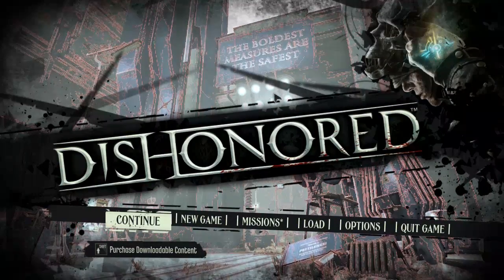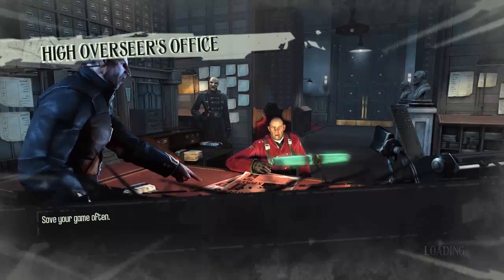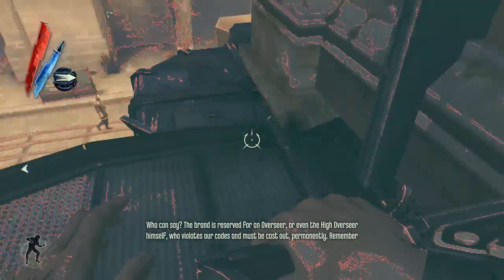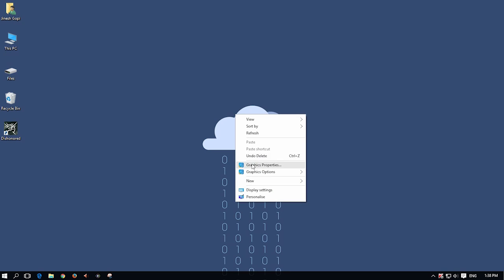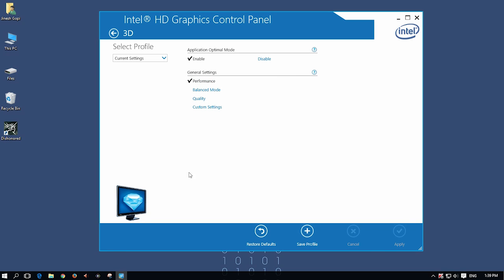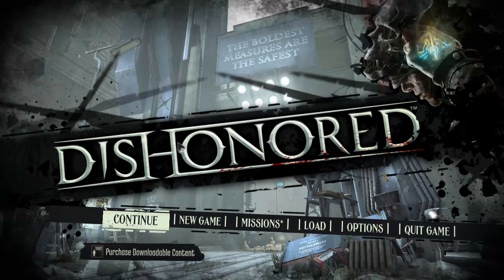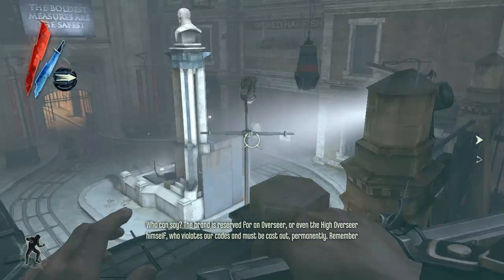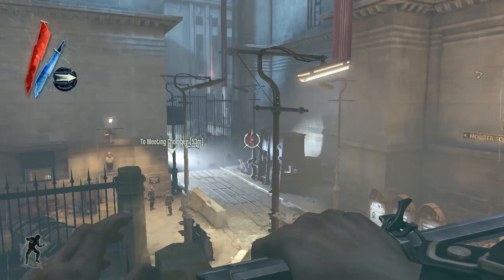How to fix Red lines/dots error (Unreal Engine) Intel HD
The unreal engine 3 flickering red dots outline error fix for intel HD graphics.
I've experienced this error in Dishonored and outlast.

It's not only about getting updates, but an inspiration for me to make more tutorials :)